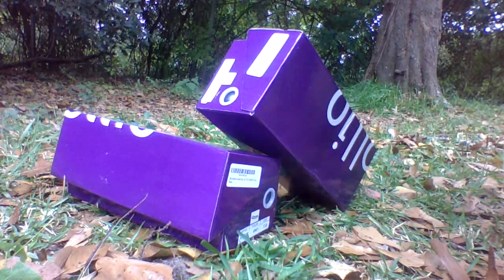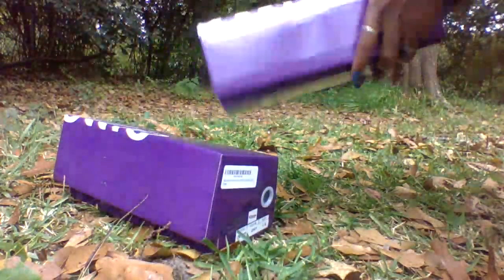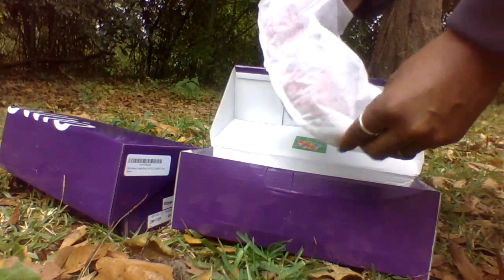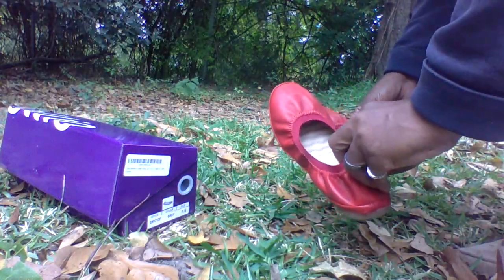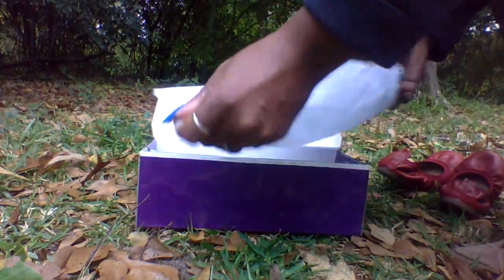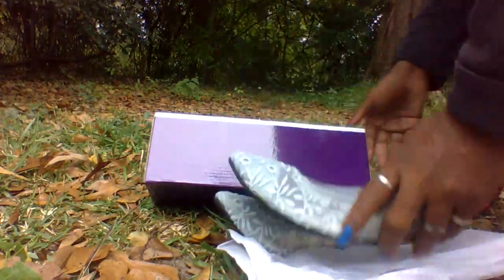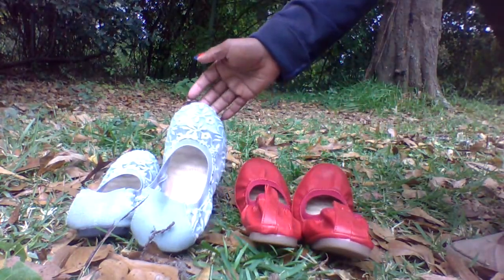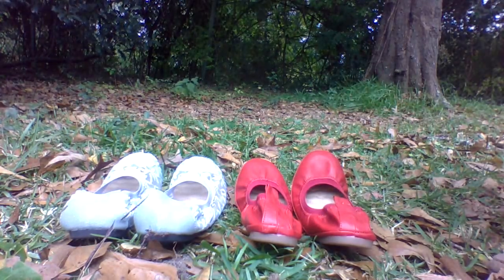Unboxing Walking Review TryOn Of New Red/Grey Ollie Flats I Got From Fans Thank You Guys Love Them😀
Reviewing And Walking In New Red And Grey Ollio Flats From fans!